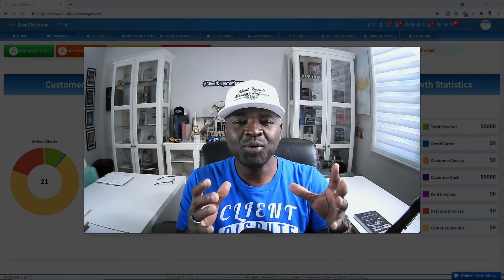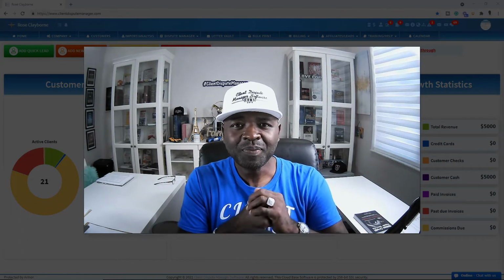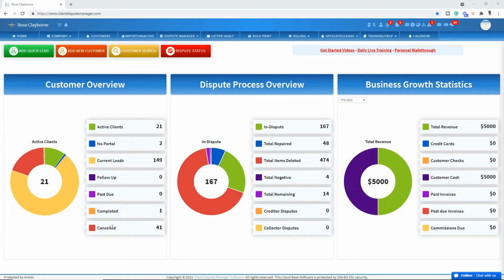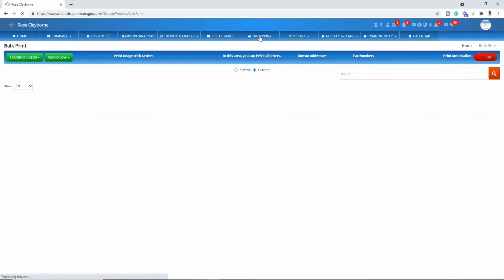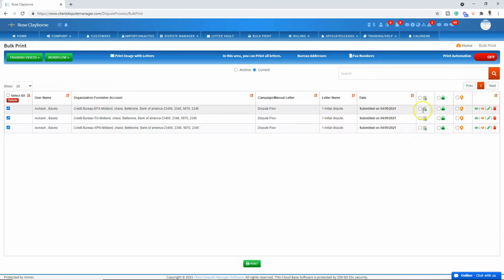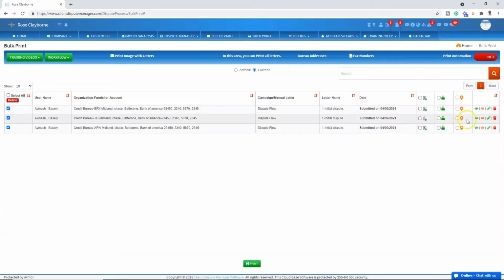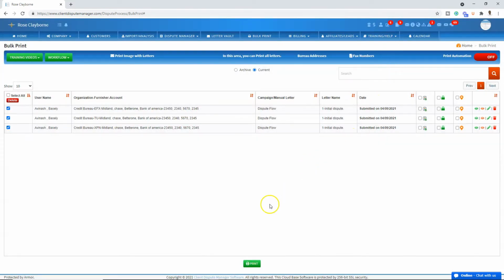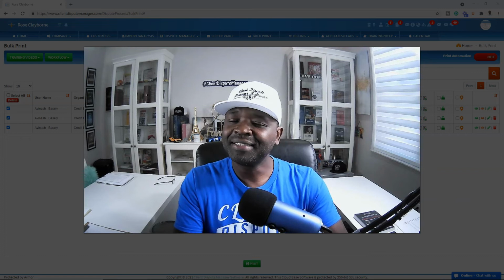Credit repair software: Don't Make this Mistake with Your Letters(2023)